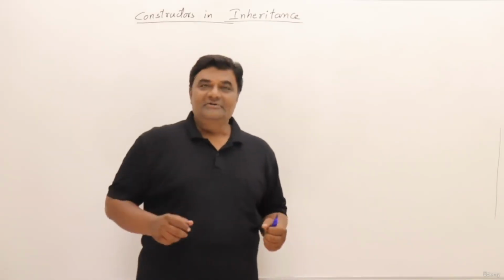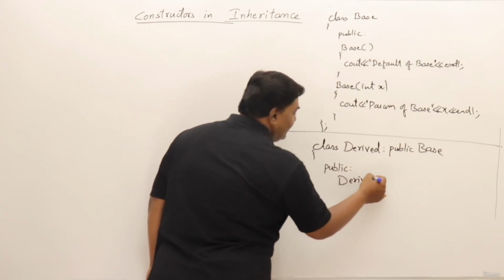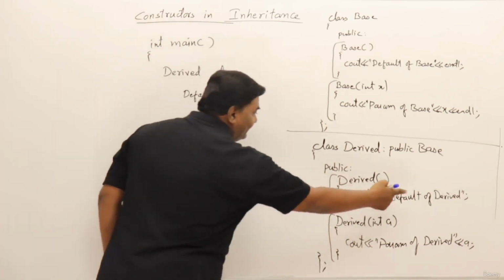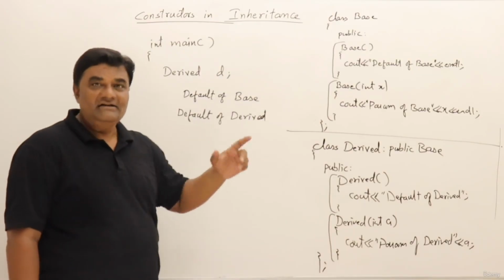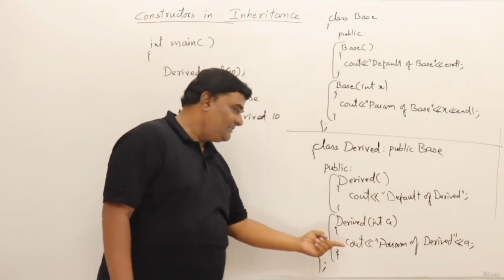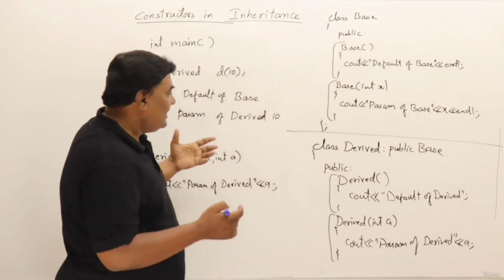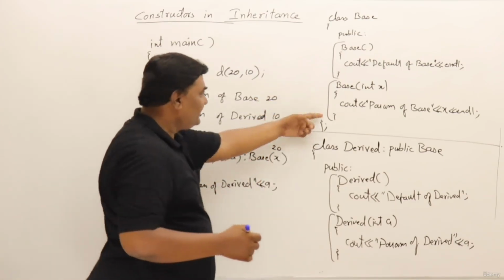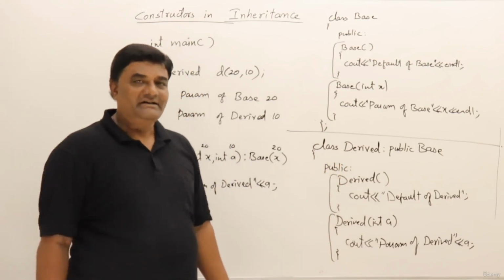14.5: Di sản -- Các hàm tạo trong kế thừa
14.5: Di sản -- Các hàm tạo trong kế thừa